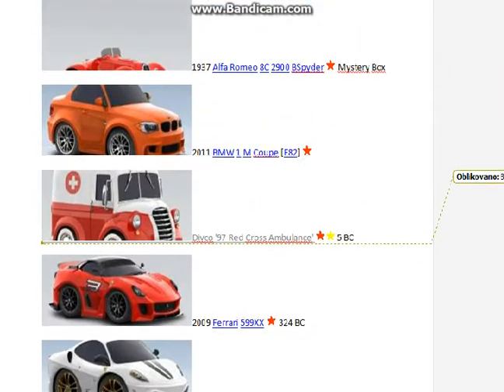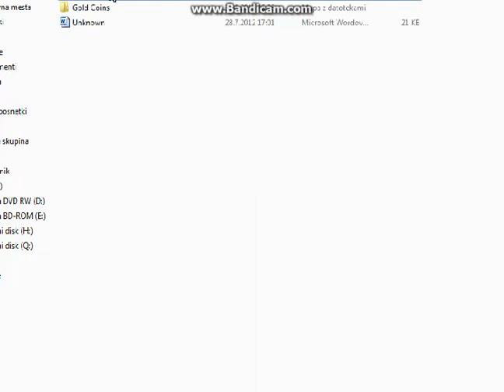Car Town: The Wishlist for September 2012 [Gotta collect ˙em All! :D]